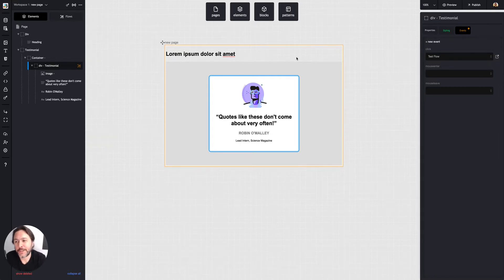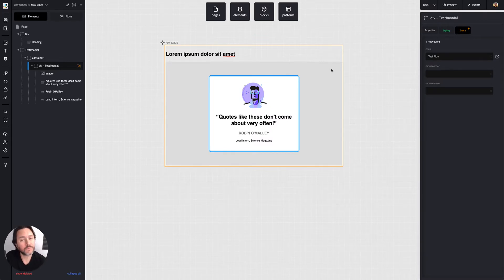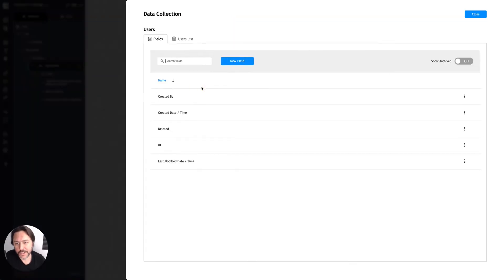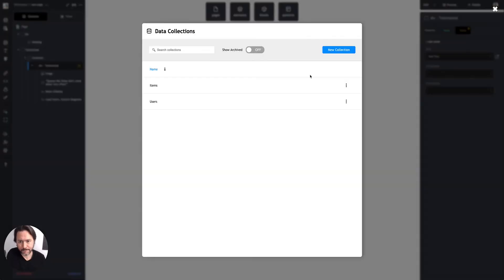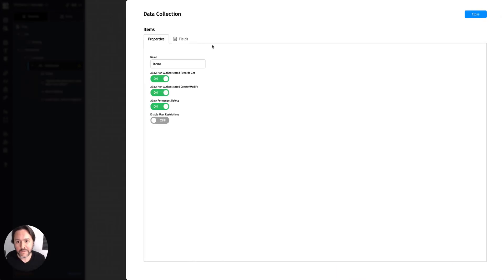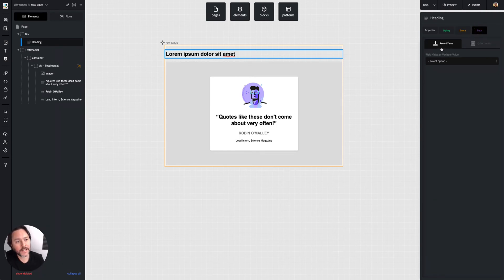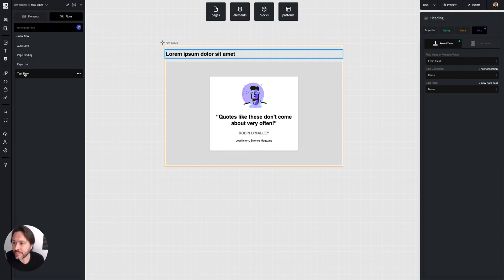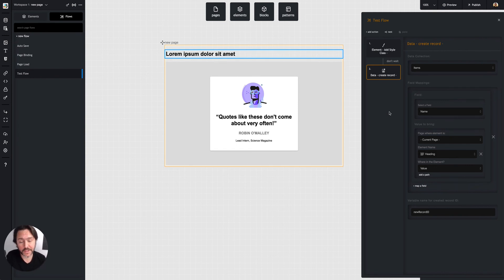Studio Overview - Data & APIs (4/6)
Data Collections and API Data

Bildr Data Collections:
- create any type of data structure (one-to-one, one-to-many, and many-to-many relationships)
- no practical limits on the number of Collections, Fields or data records your project can hold. 🙌
- set data access rules to keep private data private

APIs & External Data:
- use Bildr as your front end and connect to any data source using API actions
- have it both ways by combining Bildr Collections with external data sources